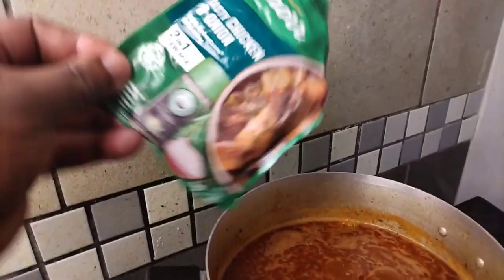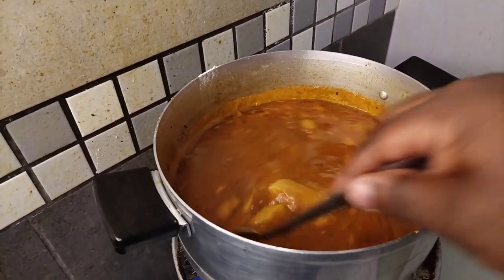VLOG | Cooking With Me | GossipGirl 👧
This is a cooking vlog and also looking ahead at Vlogber and see how a cooking vlog will fair out. I must confess, I seem to enjoy making vlogs, though they are time consuming.
In vlog, I also show you how to properly open a tin fish with tin opener. I'm sure many of you will be quite surprised. Lol